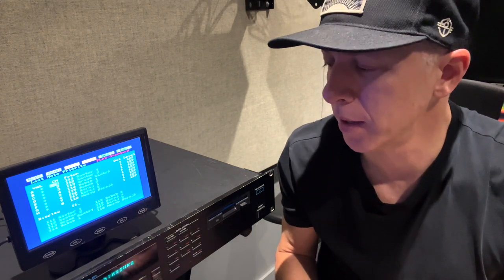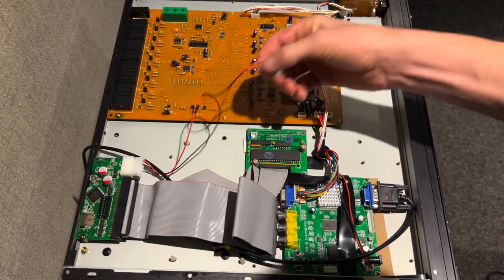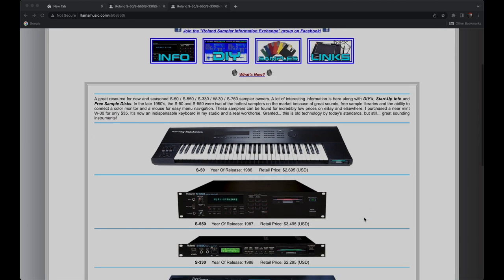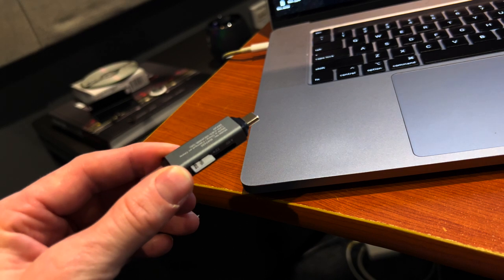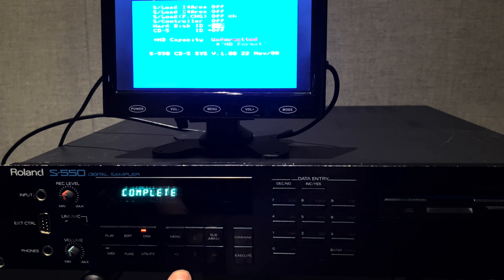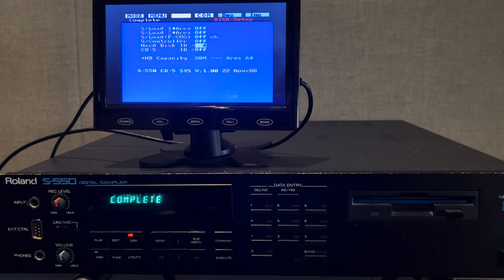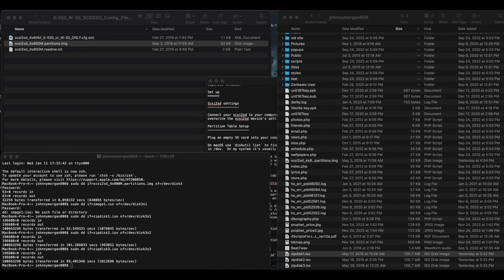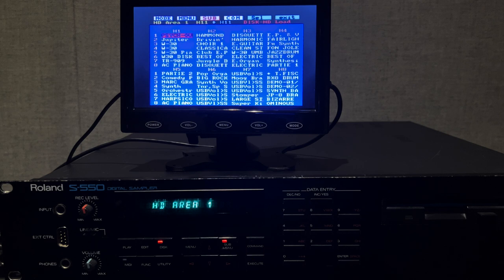Roland S-550 Sampler scsi2sd Install and Multi-Drive Setup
How to install an internal scsi2sd interface and configure a scsi card with 4 80MB hard drives full of Roland library sounds.

0:00 Into
1:17 Hardware Install
6:25 Scsi2sd setup
11:16 Partitioning SD card
17:03 Formating Drives
20:07 Loading Libraries
25:05 Testing in S-550